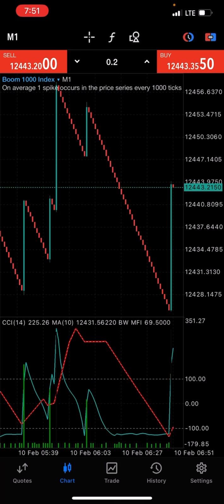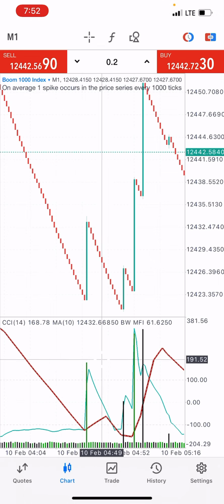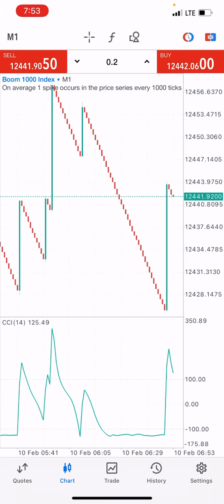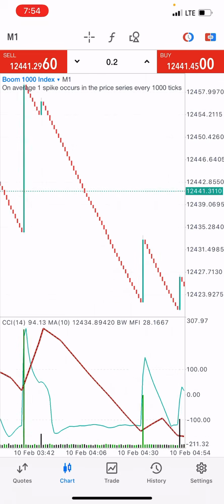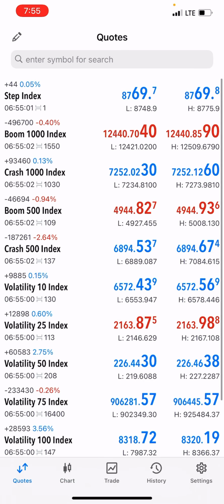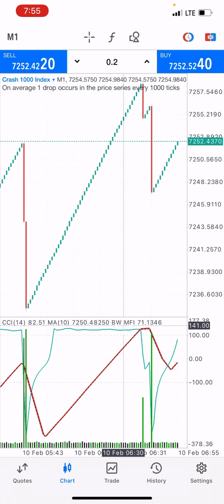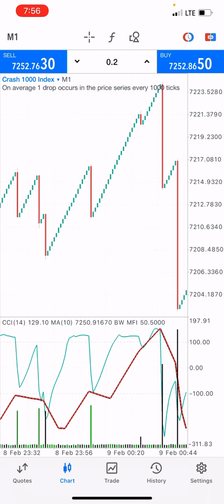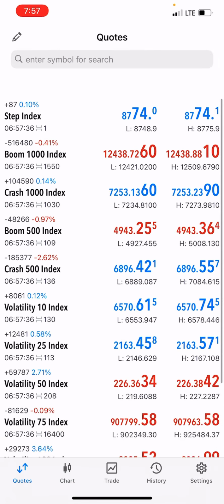How I make $200 daily trading crash and Boom! This strategy is all you need to be profitable.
Watch our trading strategies:
Crash and boom strategy
Step index most powerful strategy